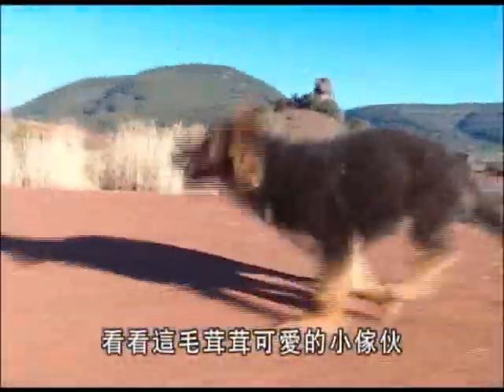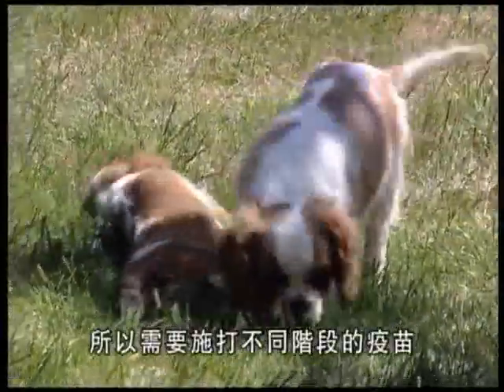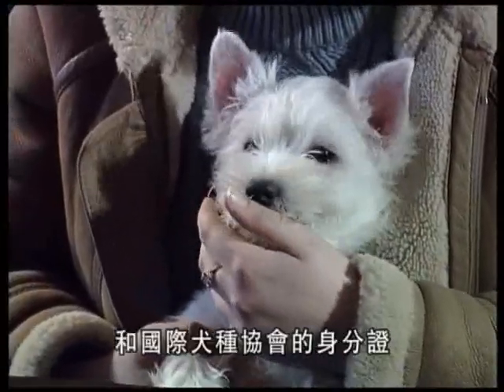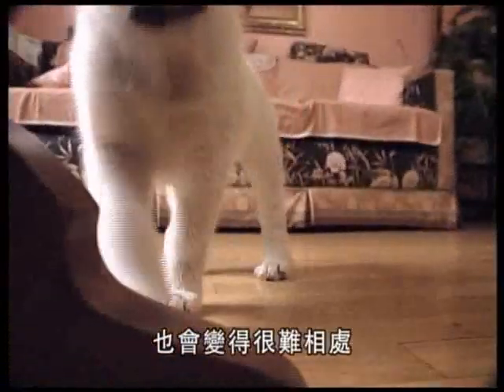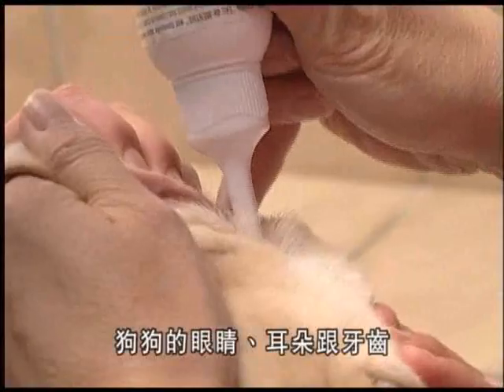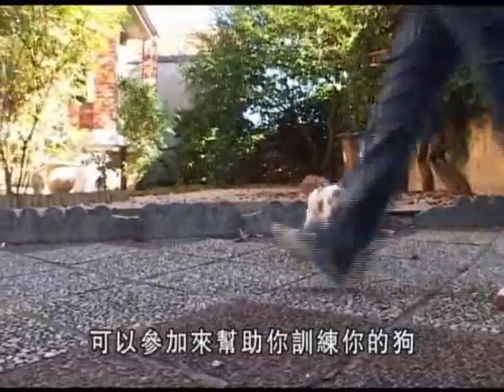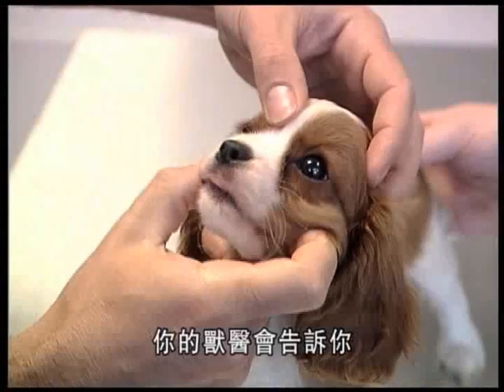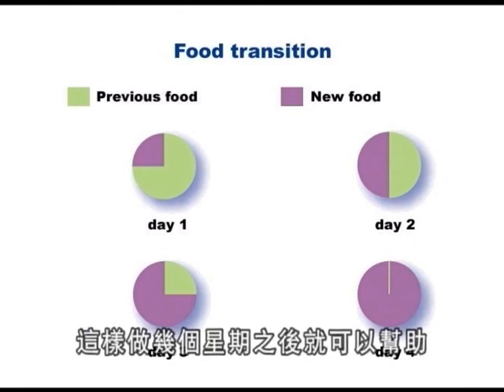為幼犬的成長做好準備 (Royal_Canin)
為幼犬的成長做好準備 (Royal_Canin) ~ for education purpose only!